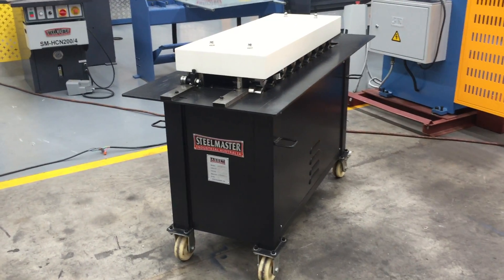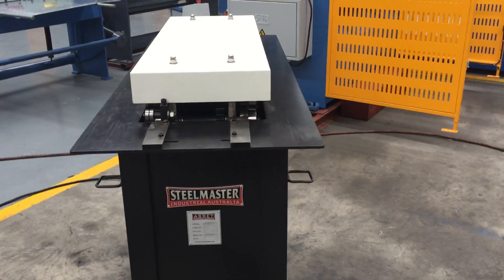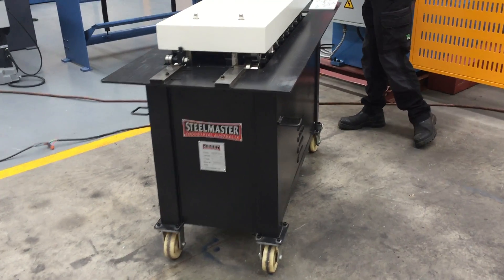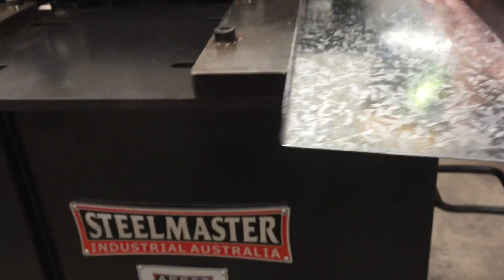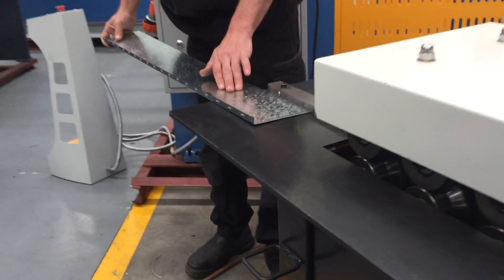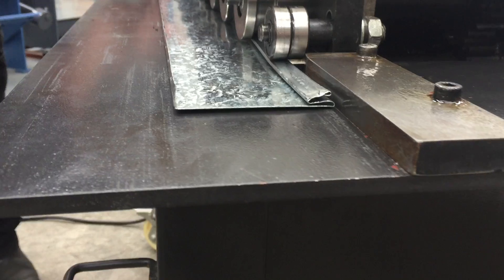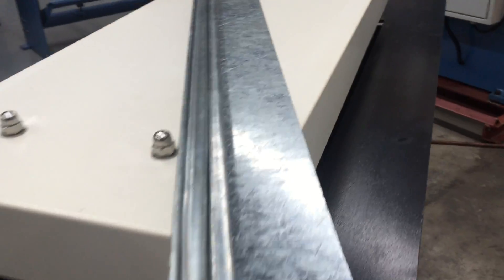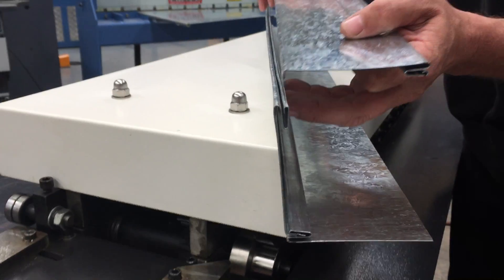HVAC / Sheetmetal Button Punch Snap Lock. Steelmaster Model: SM-SLC-20. Lock Former 1.2mm Capacity.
HVAC / Sheetmetal Button Punch Snap Lock. Steelmaster Model: SM-SLC-20. Lock Former 1.2mm Capacity. 9 Stage Former. Right Angle Turn Up With Snap Lock Profiles, Other Side Fitted With Locking Profile.
Description
Specially designed for HVAC commercial and industrial ductwork, these Button Punch Snap Lock machines will turn out perfectly formed locks.
They will produce both a female button lock (inboard rolls) and a button-punched right-angle flange (outboard rolls). 9-station machine.

Features
❚a must for all HVAC sheetmetal, ducting and climate control fabricating workshops
❚positive lubrication to all moving parts via grease nipples
❚extended shafts for additional rolls
❚approx 14 m/min. forming speed

Technical Data
❚9 stage roll configeration
❚button punch snal lock with turn up supplied as standard
❚snap lock dimensions as follows, 12mm turn up height, 15mm snap lock width, 50mm spacings.
❚opposite station has snap lock female profile
❚0.6mm ~ 1.2mm capacity.
❚work table height - 810mm
❚3Kw 415Volt - 3 Phase Power.
❚1500mm x 630mm x 1000mm x 300Kg Dimensions
We offer a large range of ex stock HVAC Machinery for all your requirements from Lockseamers, TDF / TDC Formers, Ribbing / Beading Machines, Duct Manufacturing Lines, Snap Lock Machines, Jenny Swages, Rollers & More

SHIPPING:  Can be arranged Australia wide to business addresses where powered unloading is available Monday - Friday

8 capital Drive Dandenong Vic. 3175
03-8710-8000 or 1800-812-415